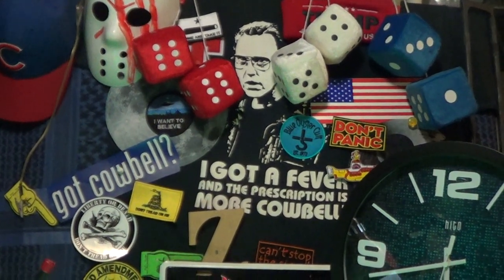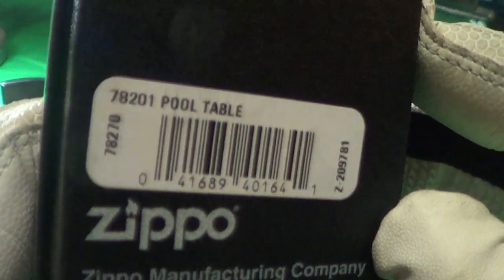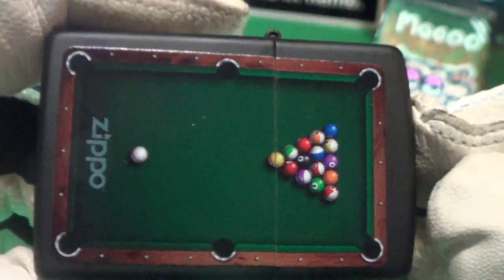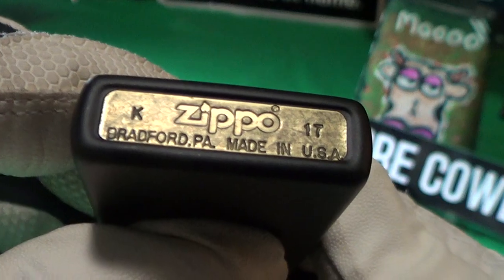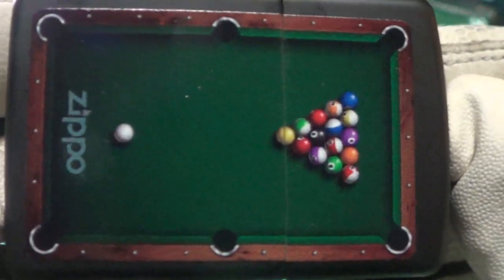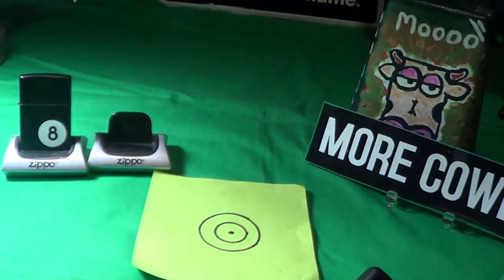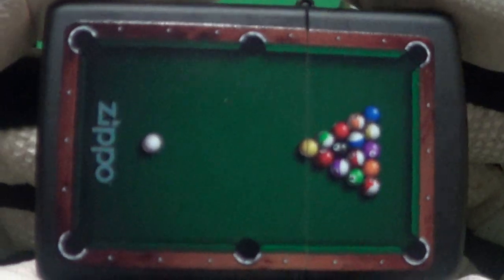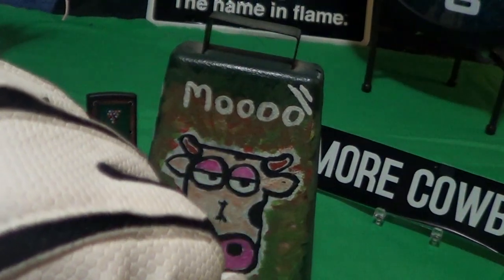Zippo # Rack em Up.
The Zippo Pool Table was made in Nov.2017.